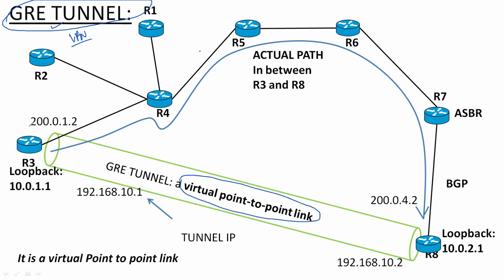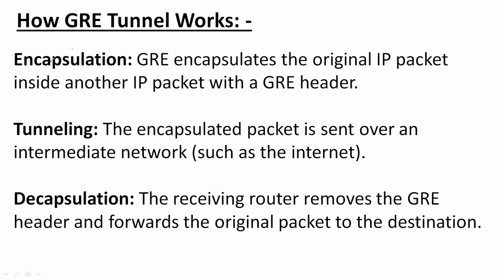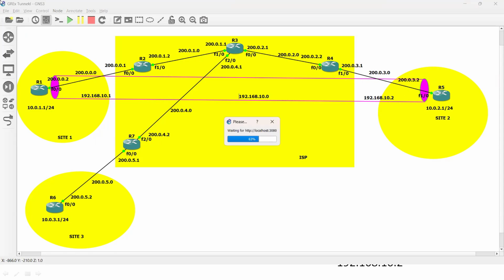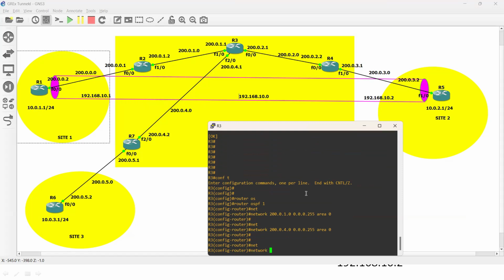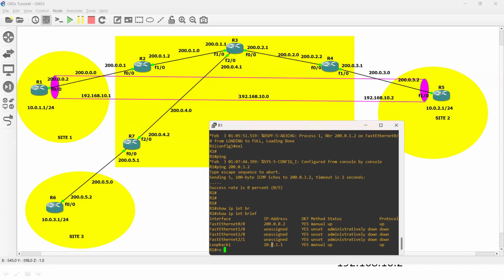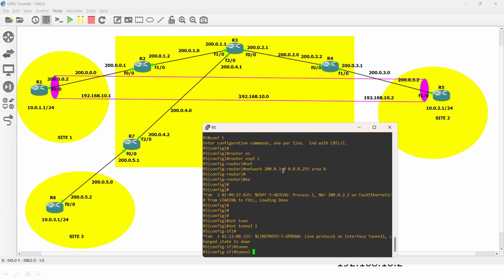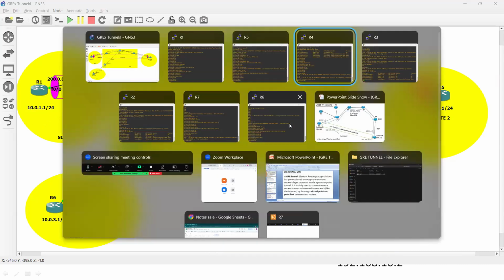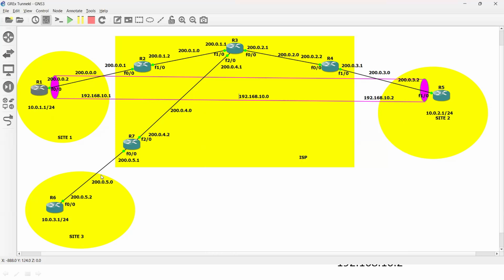What is GRE Tunnel? Step by Step configuration of GRE VPN Tunnel on Networks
In this video, I explain GRE (Generic Routing Encapsulation) Tunnel and demonstrate its configuration on GNS3. GRE is used to encapsulate various network layer protocols to create a secure point-to-point connection between remote networks. Watch the complete tutorial to understand how GRE works, its benefits, and how to configure it effectively in a lab environment.

✅ Topics Covered:
✔ What is GRE Tunnel?
✔ How GRE works in networking
✔ Step-by-step GRE Tunnel Configuration on GNS3
✔ Verifying connectivity & troubleshooting